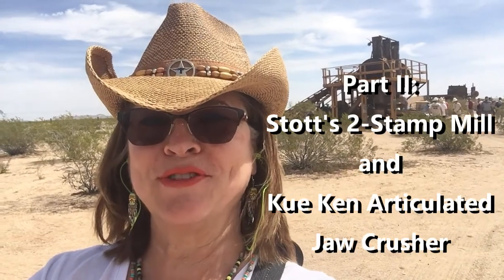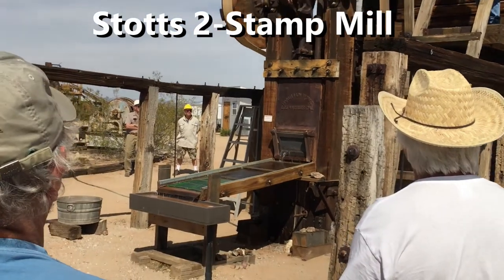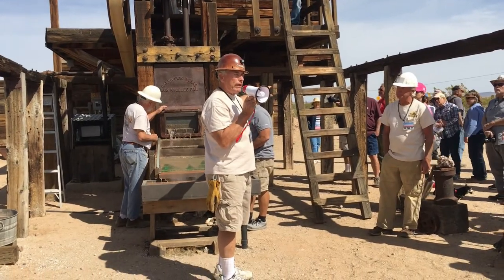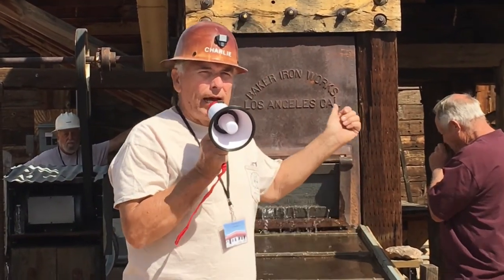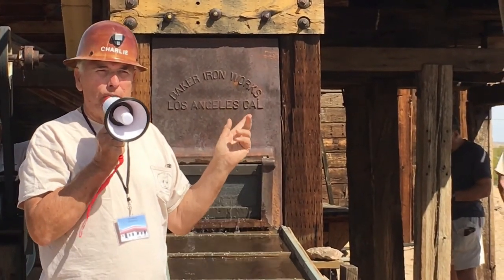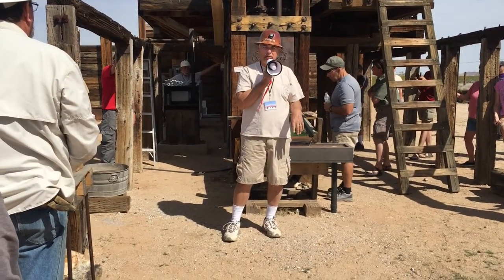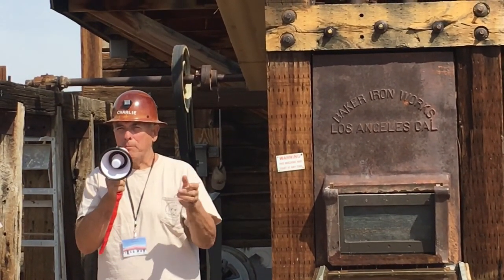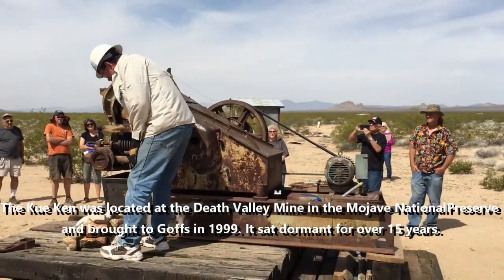Stotts 2-Stamp Mill and Kue Ken Articulated Jaw Crusher, Part 2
We visited Goff's Cultural Center on April 14, 2018 for a very special event.

Goff's planned to fire up its American Boy 10-Stamp Mill, Stotts 2-Stamp Mill, a Kue Ken Articulated Jaw Crusher, and a Gibson Gyratory Crusher.

This is Part 2 of a 3-part video documentary series.

Thank you for joining us as we explore the mystery and majesty of the Mojave on K36JH-TV, Channel 36, originating from Victorville CA.

We've even got a book or three in the works. Yeah, we stay busier than a Mojave dust devil.

Free cactus hugs! Although no one sober has volunteered yet, we offer them anyway. Cacti have feelings too.